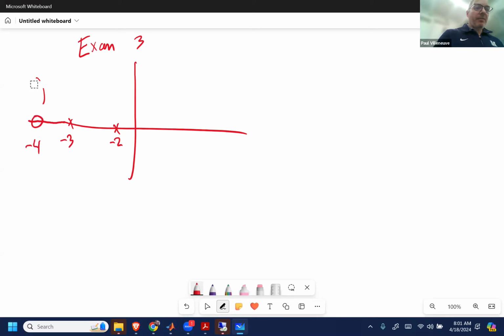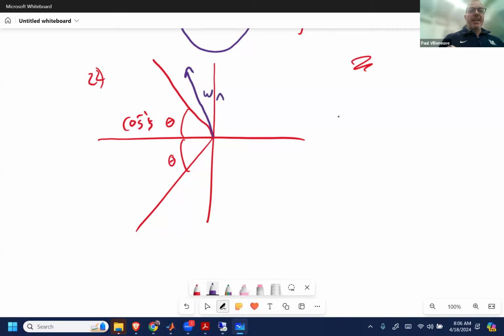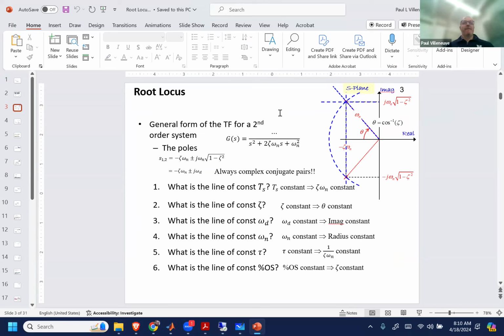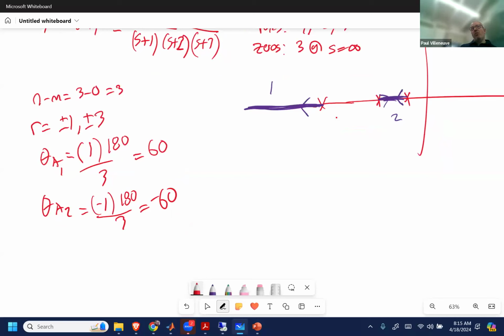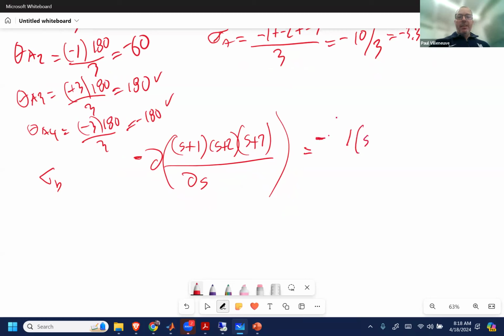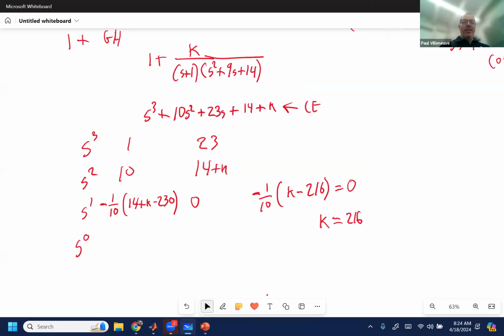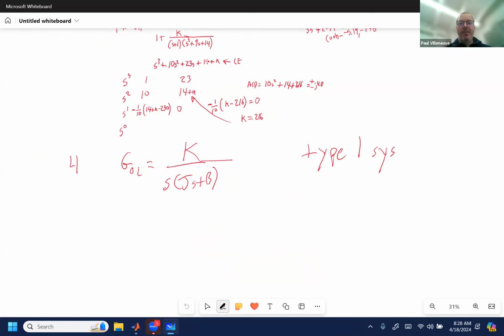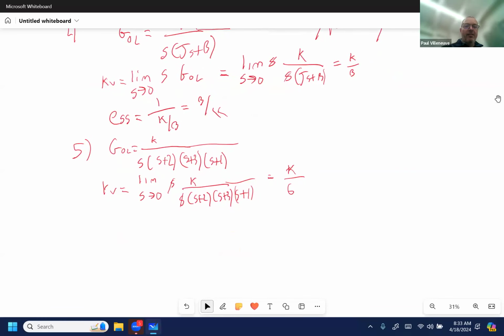EET325 4 18 24